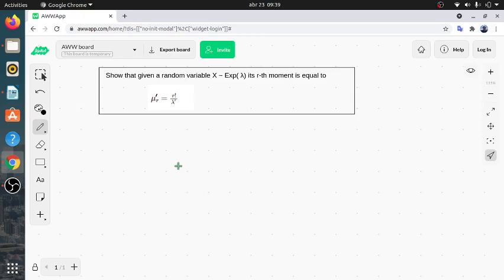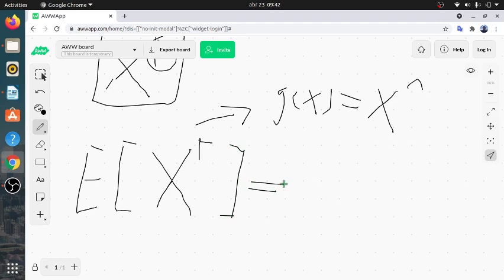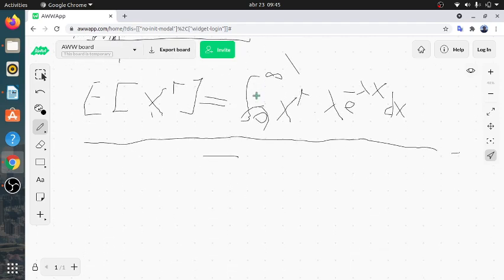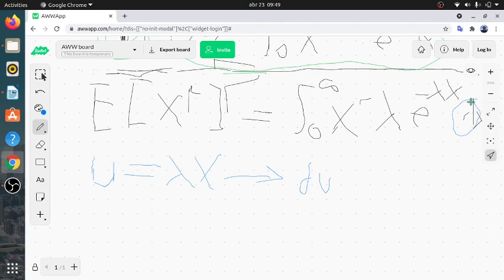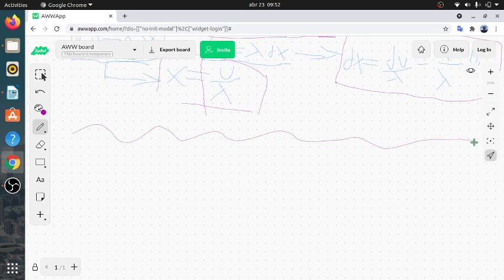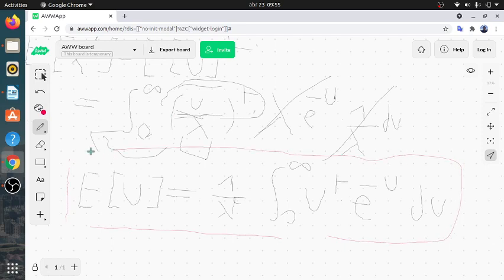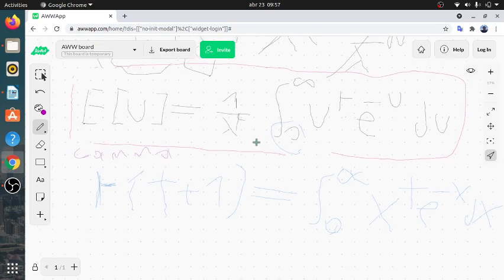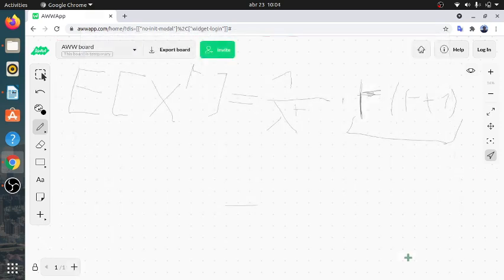Proof of rth moment of an exponential distribution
Hi everyone. In this video i explain how to get the formula for the r-th moment of an exponential random distribution.

In this proof we use the property of gamma function.
        r ( t + 1 ) = t !
So most of the procedure we will be using expected value definition of moment and applying changes to get a gamma function style expression.

This is my first video, so i apologize if at some parts explanations are not as clear as desired. I did my best at explaining step by step.

I was impressed by the fact that there wasn't any video that explained the procedure, just online written forums, so this is my contribution for you. I hope you find it helpful.

Please leave a like or a comment if you found the video helpful  :)